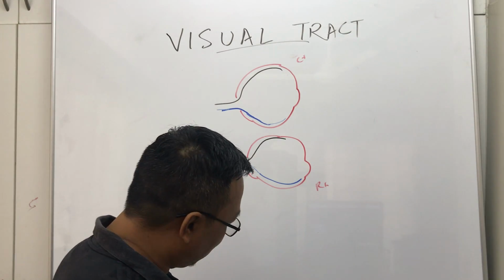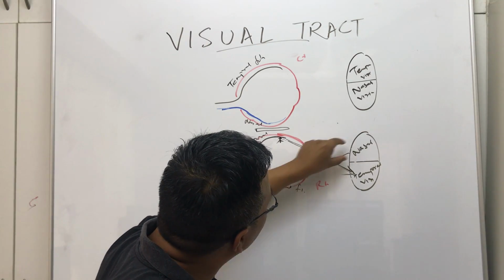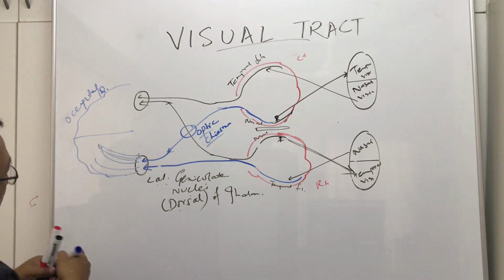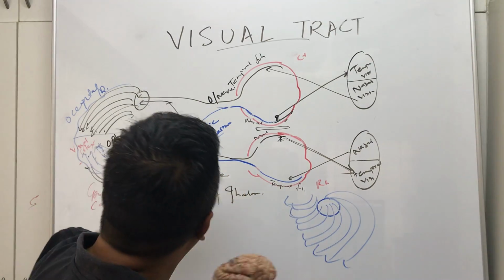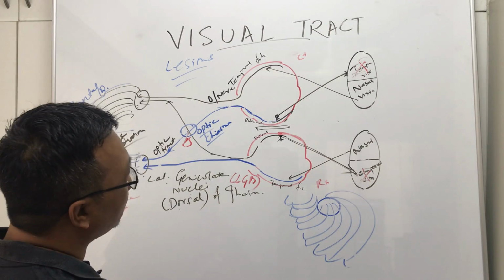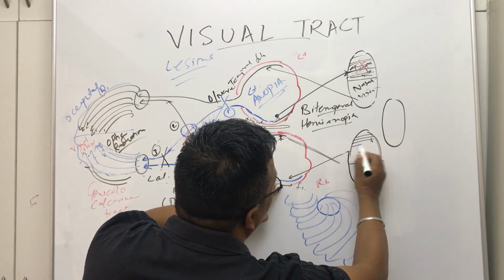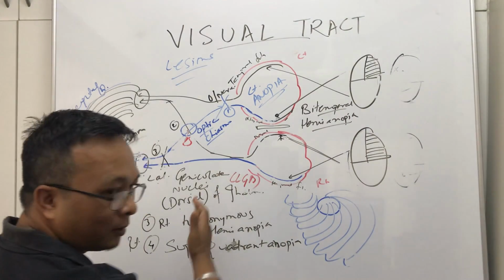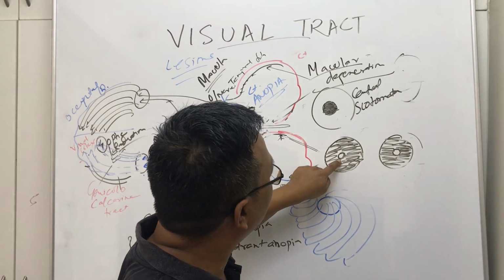VISUAL PATHWAY AND ITS LESIONS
The visual pathway is the route by which retinal stimuli are transferred to the occipital cortex of the brain. It encompasses the retina, optic nerve, optic chiasm, optic radiations and the visual centre of the occipital lobe.